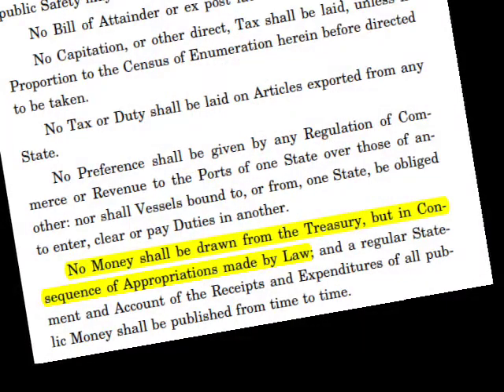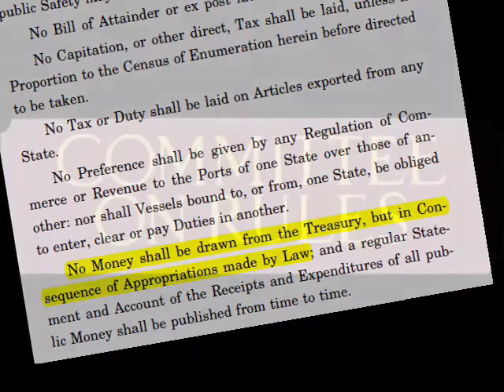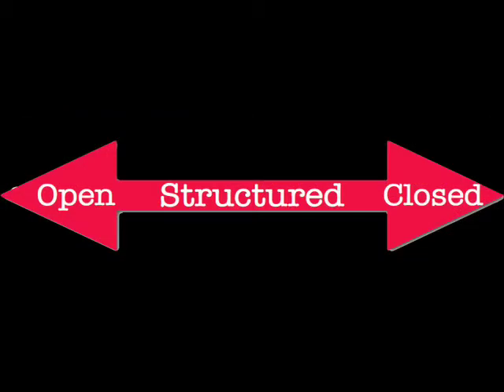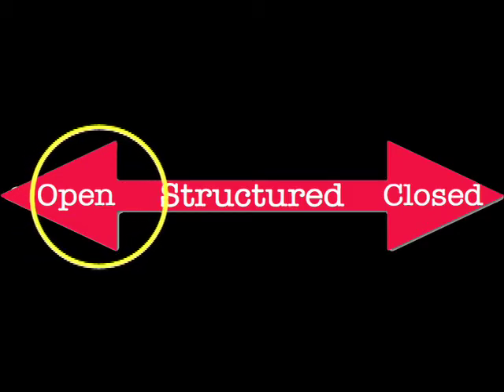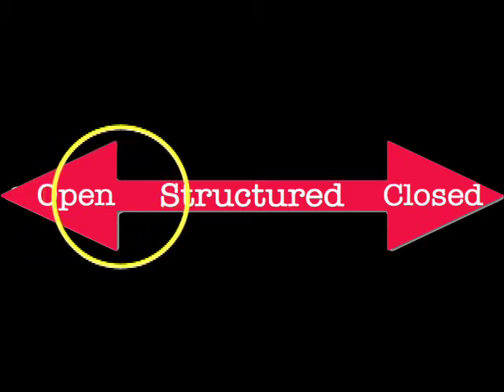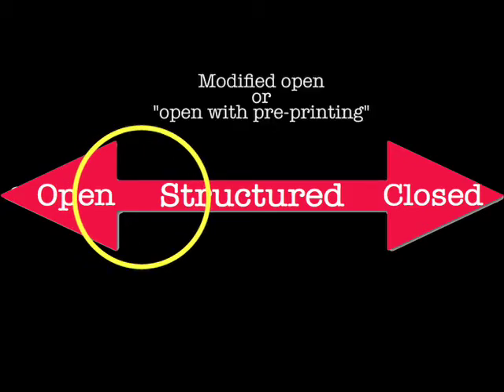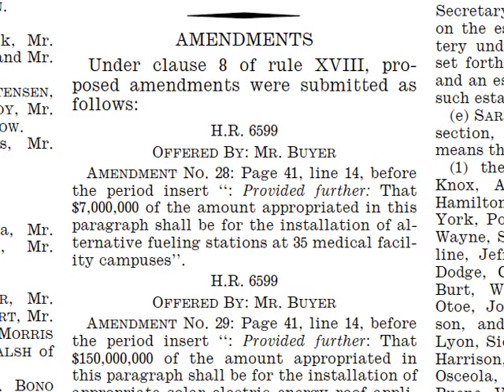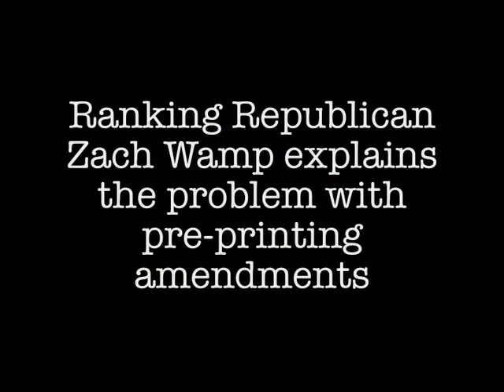Parliamentary Boot Camp: The Problem with Pre-Printing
In this edition of Video Parliamentary BootCamp, House Rules Committee Ranking Republican David Dreier describes how the Democratic Majority has changed the way spending bills are considered in the House. By making a small change in the process — requiring amendments to be pre-printed in the Congressional Record — the Majority has effectively changed the playing field to restrict the ability of Members to offer amendments to improve bills on the floor. By using an episode from the consideration of the veterans' spending bill for fiscal year 2009, all of the problems that crop up through the use of this procedure become evident.